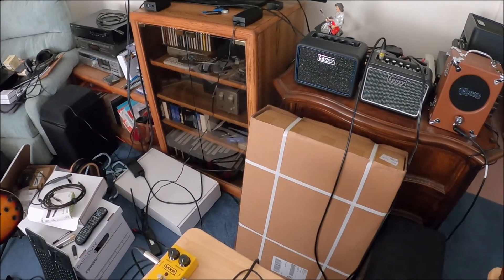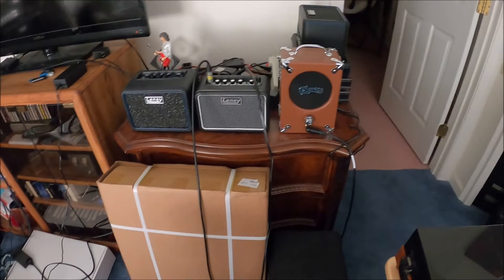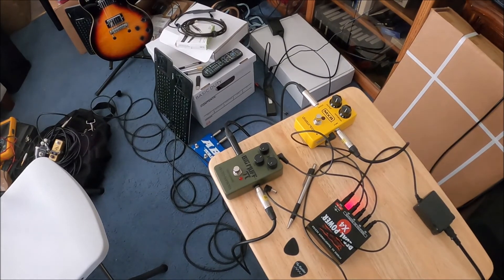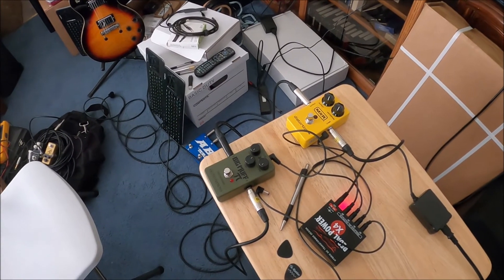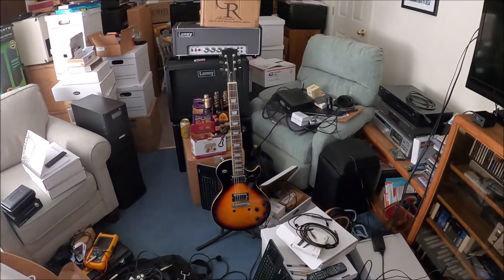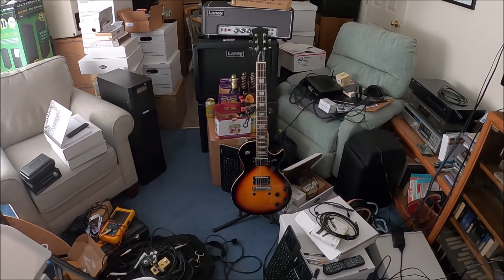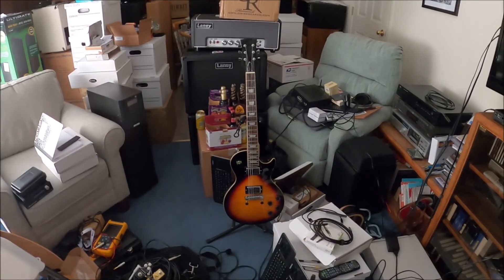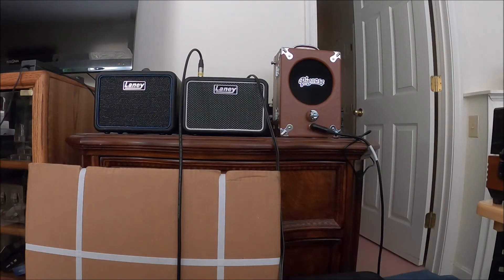The Les Parts meets the MXR Distortion+ and EHX Green Big Muff Pi with a Laney SuperMiniSGST+Pignose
Trying out the MXR Distortion+ and EHX Green Big Muff Pi pedals.  The Distortion+ feeds the Laney SuperMiniSGST amp and the Green Big Muff Pi feeds the Pignose amp.  The guitar is the Les Parts with the Dirty Hesher pickups.  The guitar output is split with a Morley ABC switch into both signal chains.
GoPro Hero8 Black stereo recording.